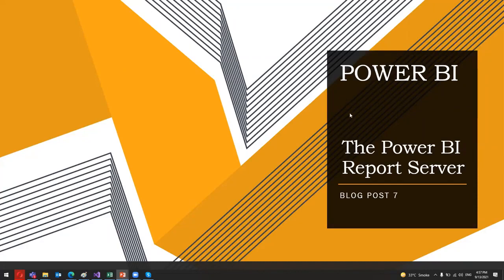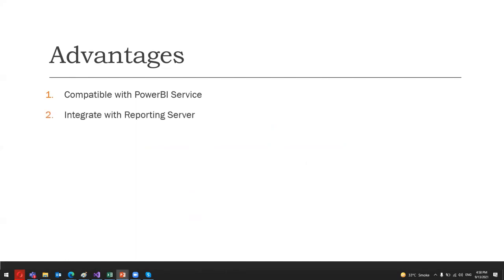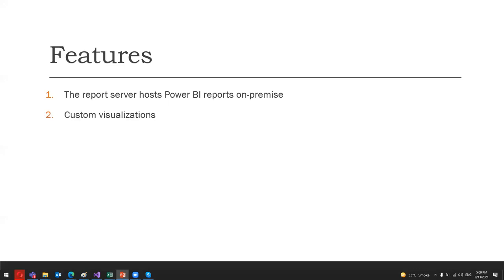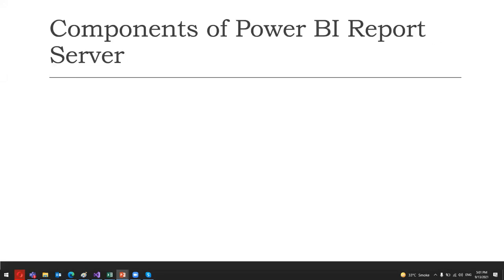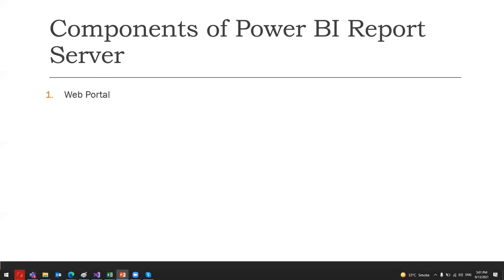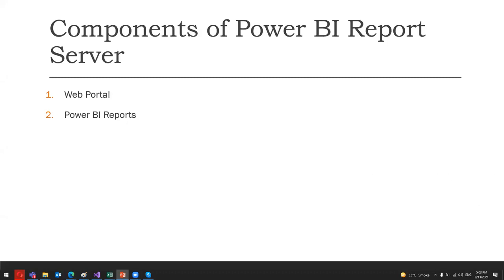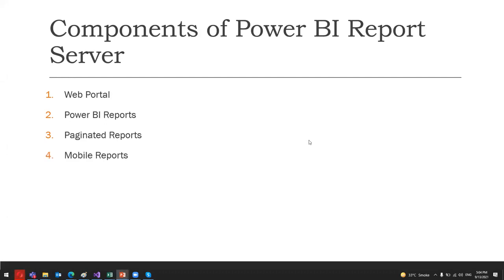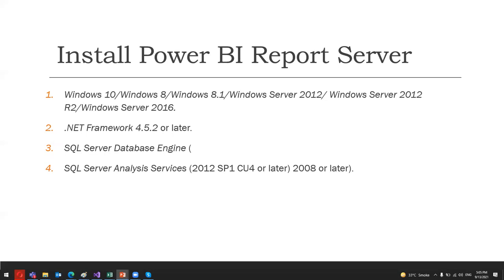What is Power BI Reports Server Advantages and Features of Power BI Reports Server